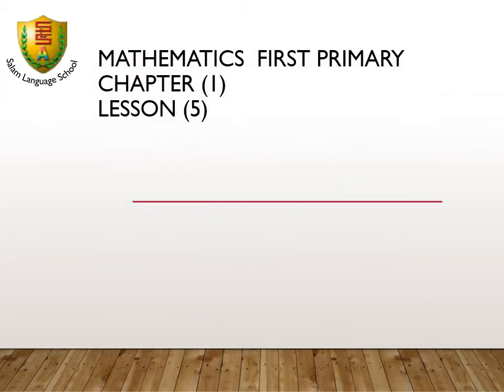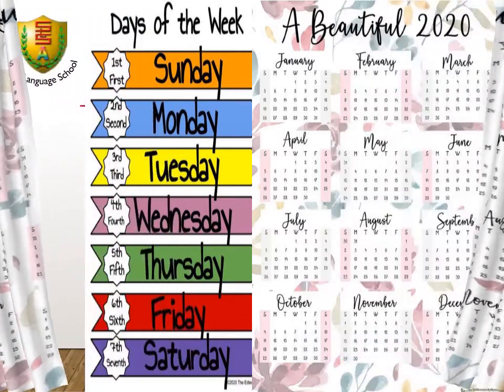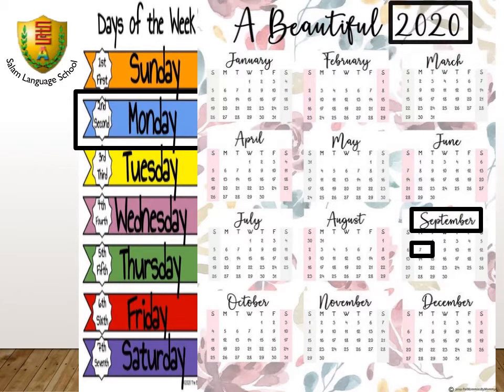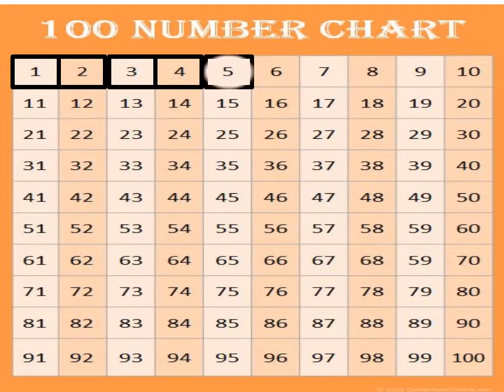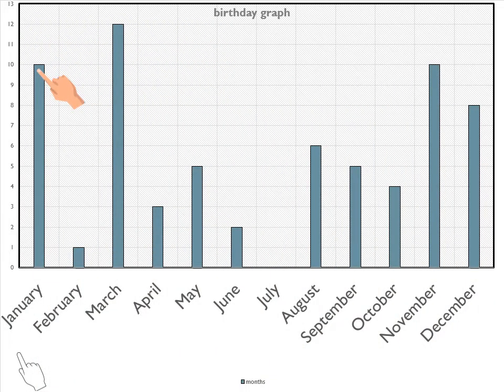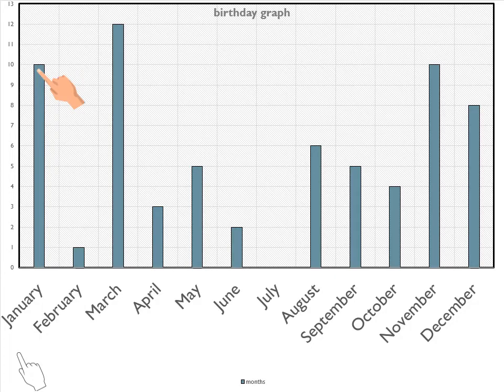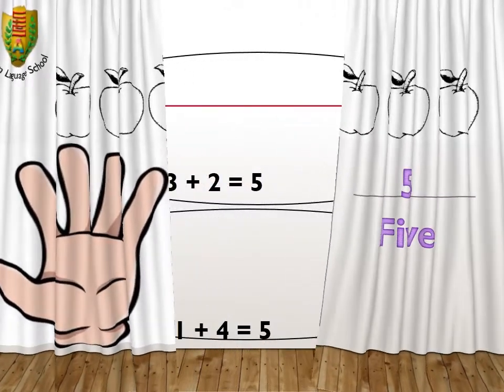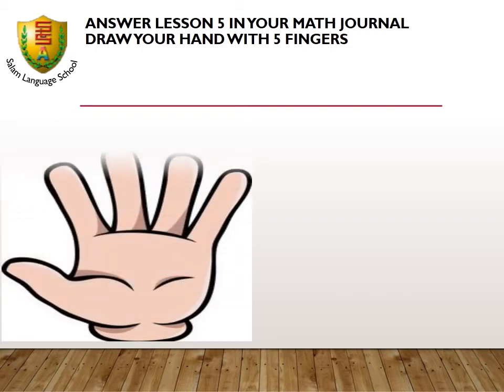1st. Prim. Maths U1 L5 W1 2020